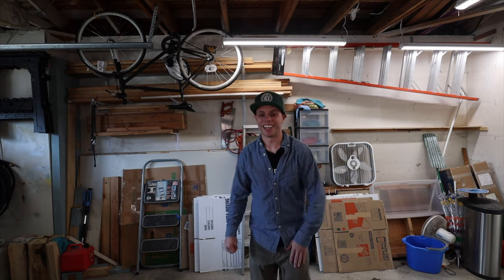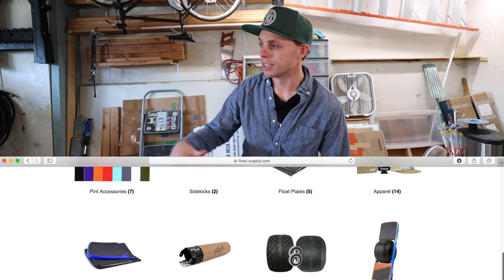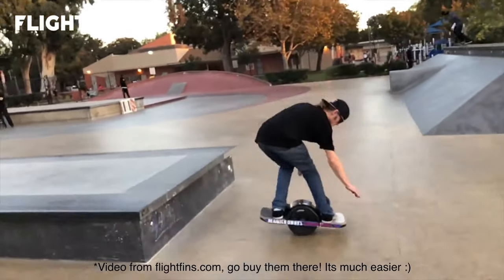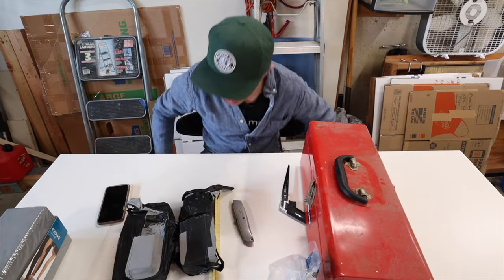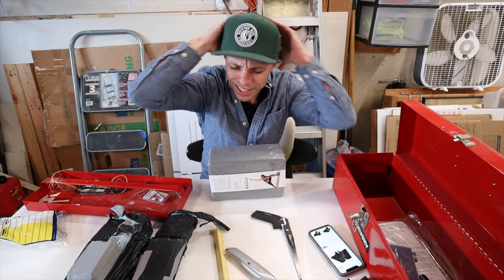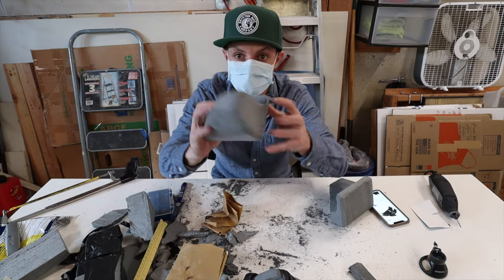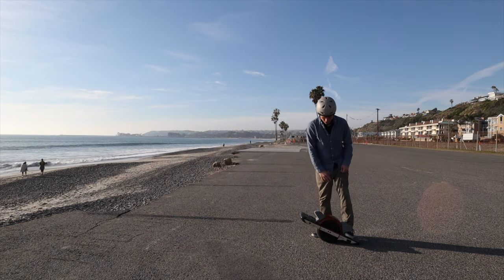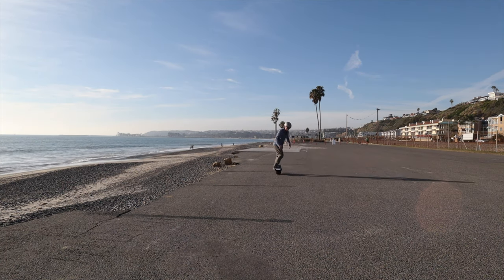I made my own Onewheel Flight Fins for $10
I set out to make my own version of flight fins. I think the actual flight fins are an awesome product and you should probably just buy those. But I wanted to try making a set of my own and see what I can could come up with. This project cost me about $10 for the yoga blocks and washers.

Yoga blocks you can use

Our Kit
Our Wireless Mic
Our Drone